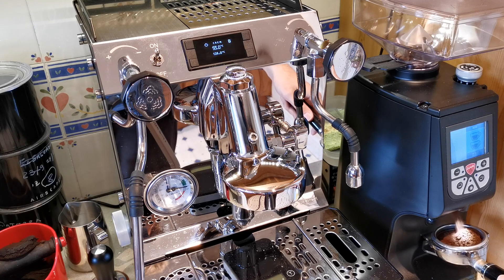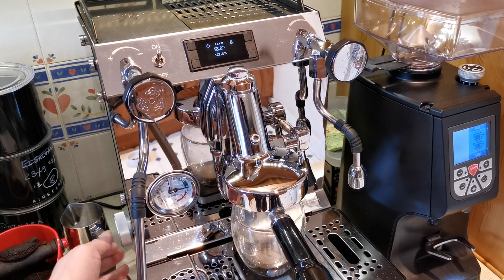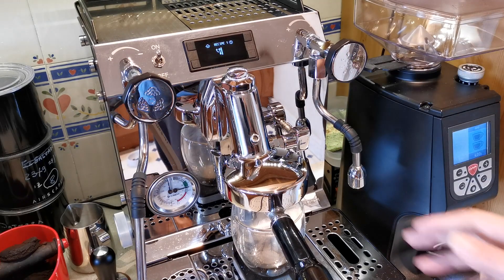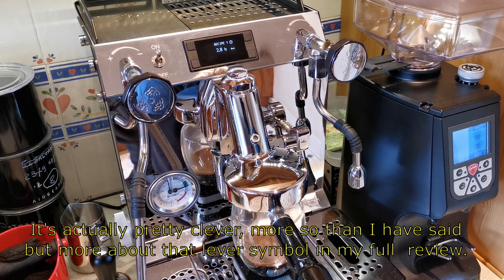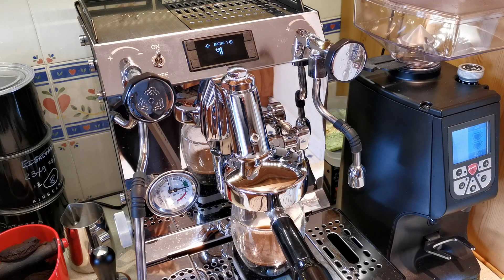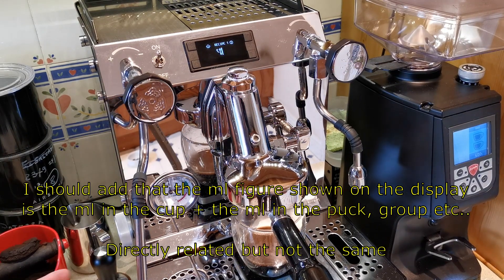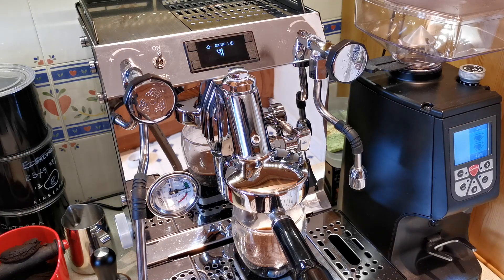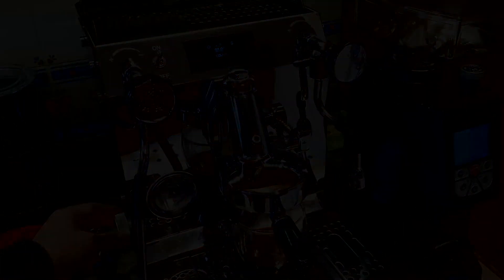Crem One 2B R-LFPP Dual - Pressure profiling in action 1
Find me on A basic profiling shot from the Crem One 2B R-LFPP Dual. This video will form part of a larger review

If you want to find me or generally get some help...I'm at this little forum, it's actually called Coffeetime